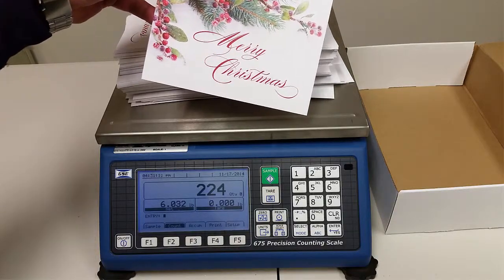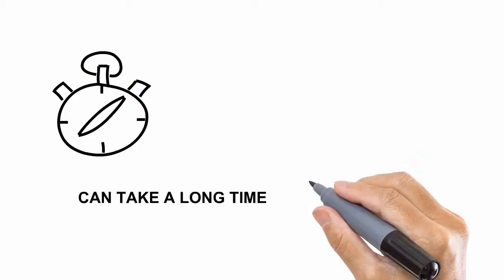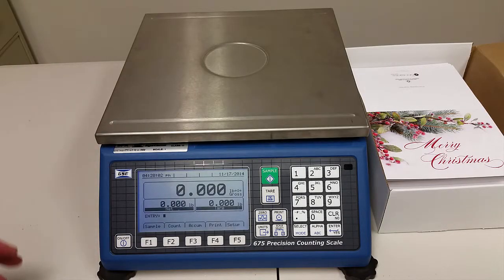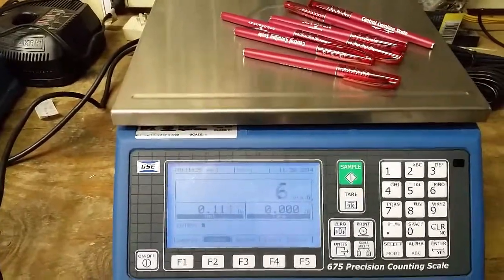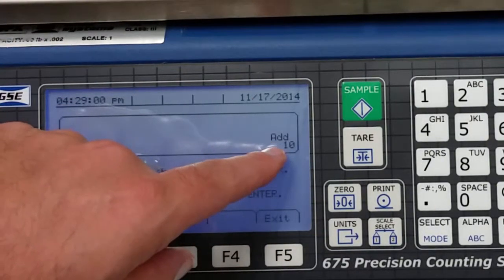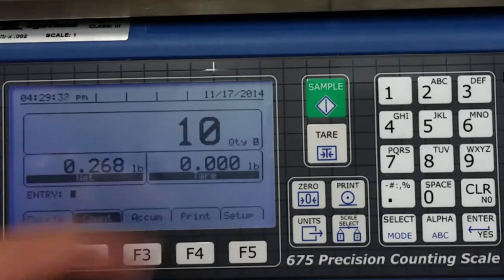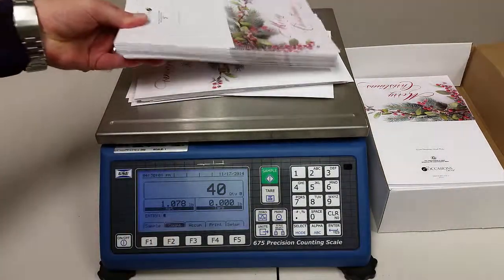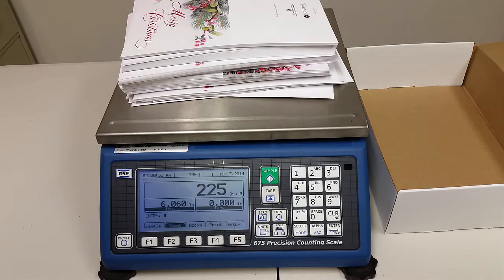Using the GSE 675 Counting Scale To Count Christmas Cards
Each year about this time we receive our Christmas cards that we ordered. It's usually a few hundred but how do we know for sure that the supplier sent us the correct number that we ordered? We can just hope that they did. Or, we can count them out by hand, but that could take awhile and might be subject to some human error. Or, we can place a few of the cards on one of our GSE 675 counting scales, obtain an accurate average piece weight, and then place the rest of the Christmas cards on the scale to obtain an accurate count and confirm that our supplier sent the correct number of cards.